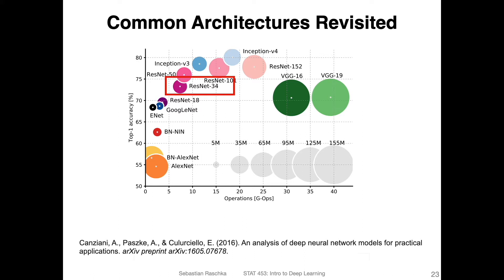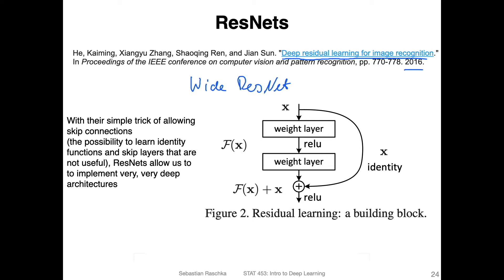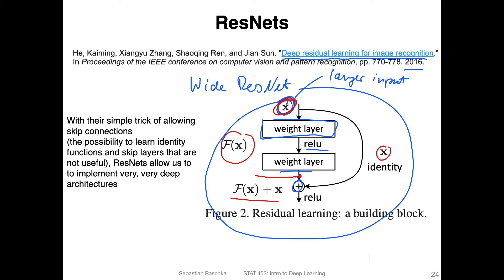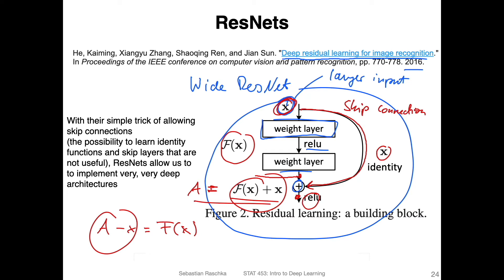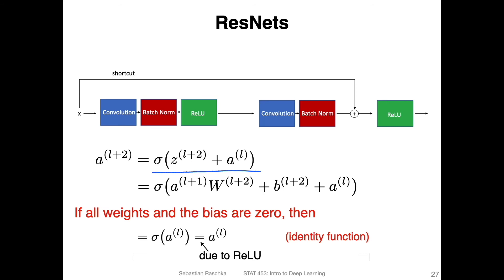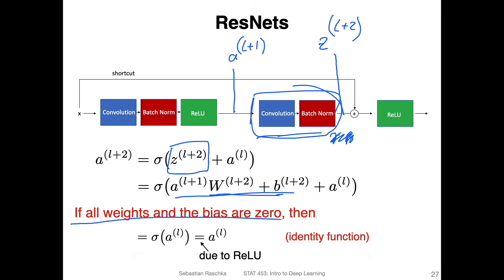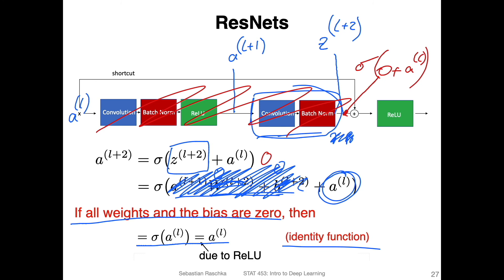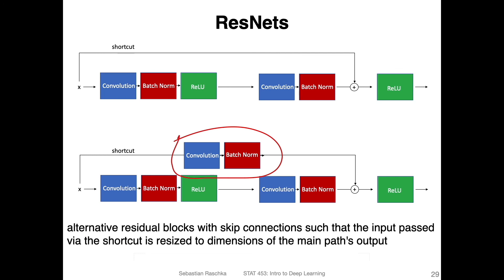L14.3.2.1 ResNet Overview